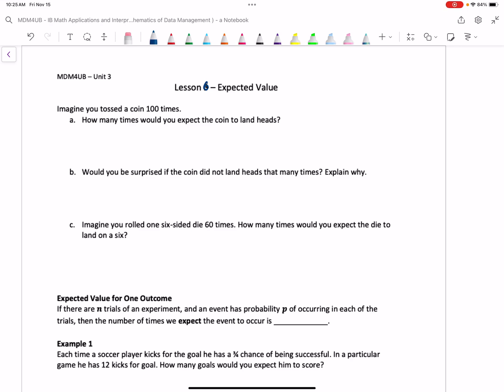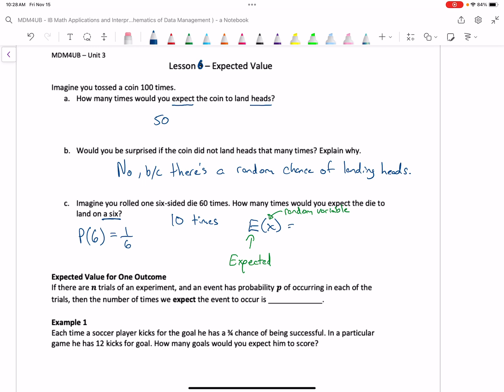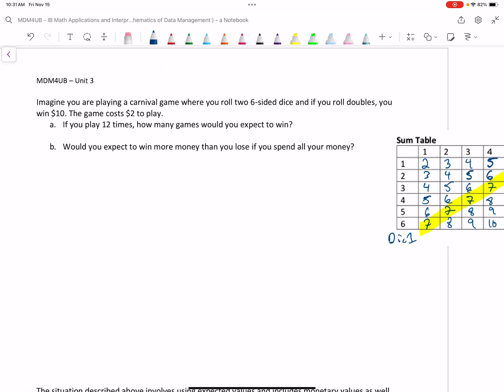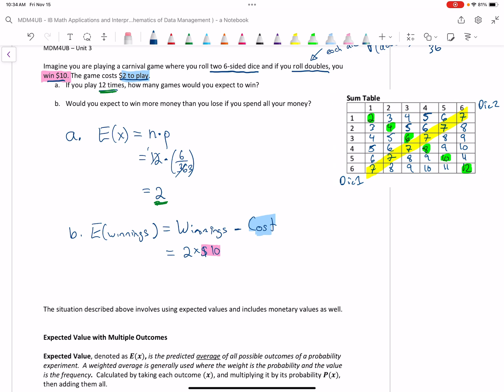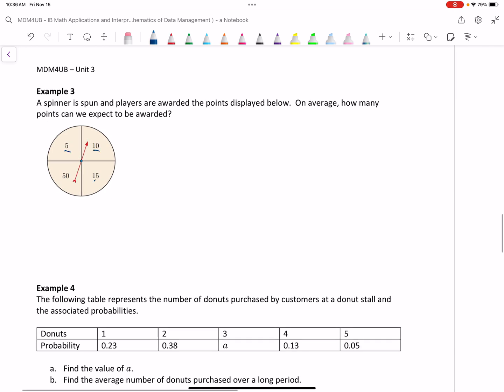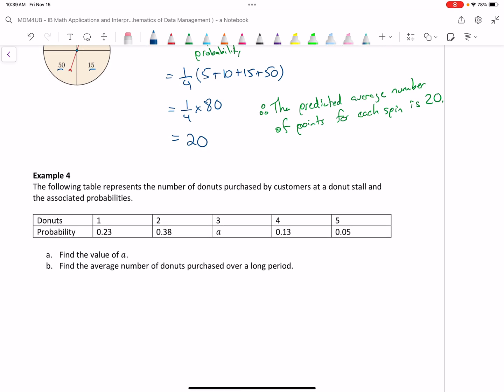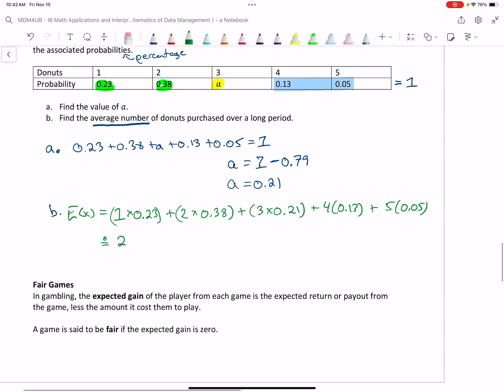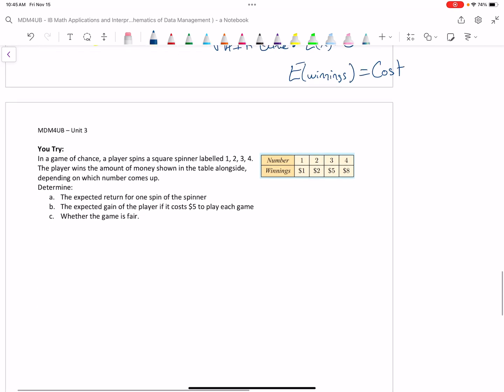Lesson 6 - Expected Value